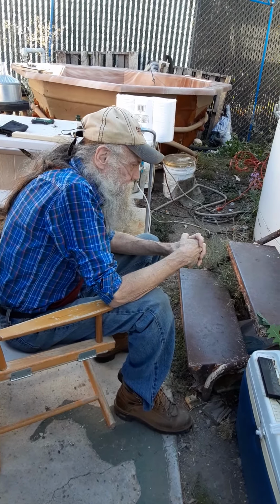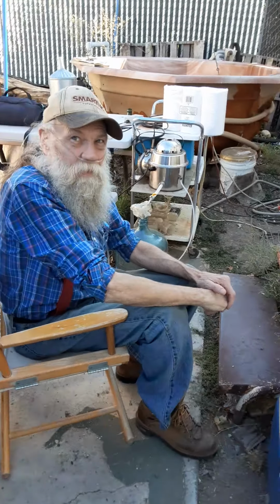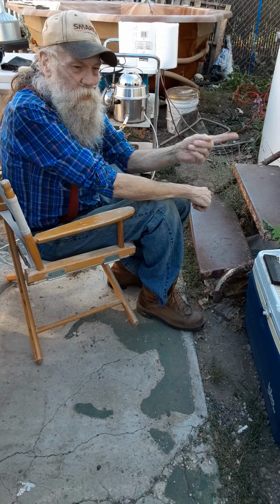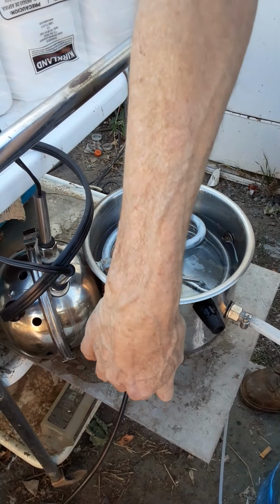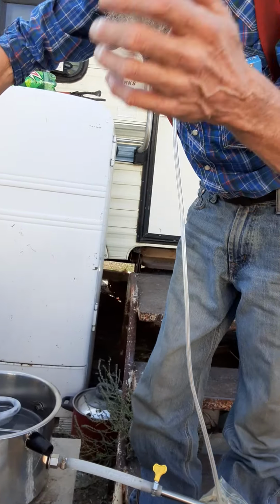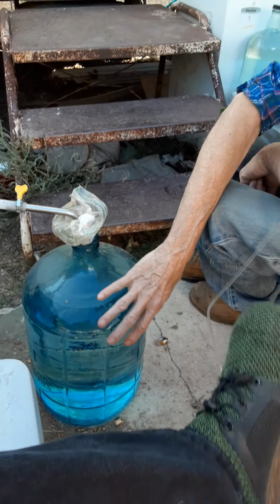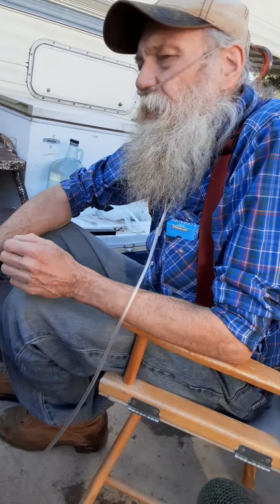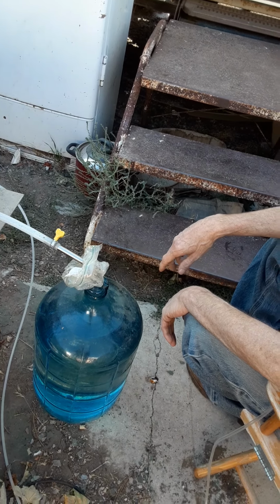deuterium depleted water